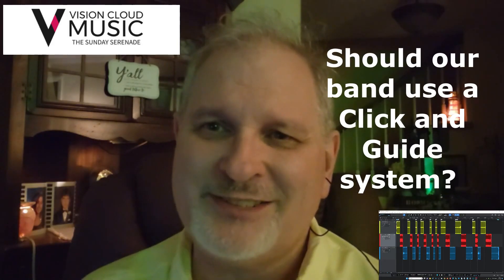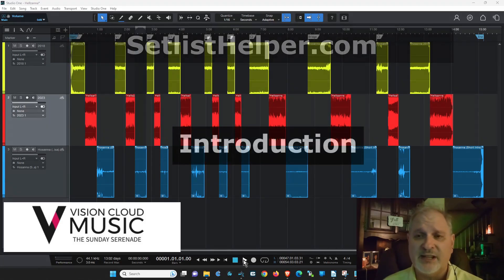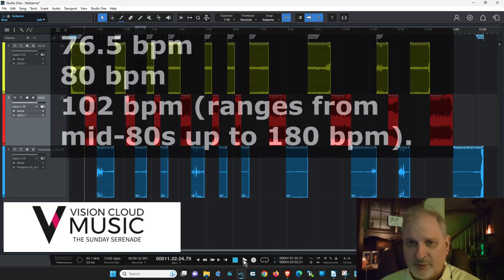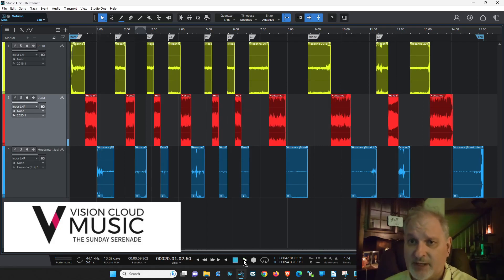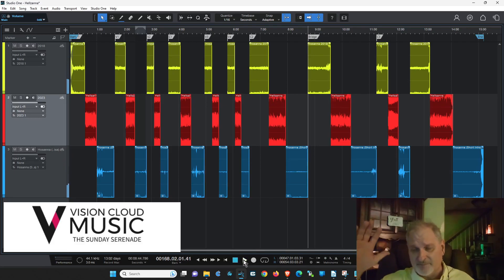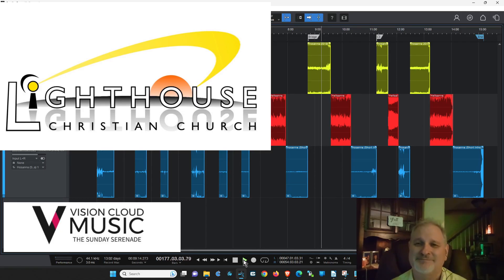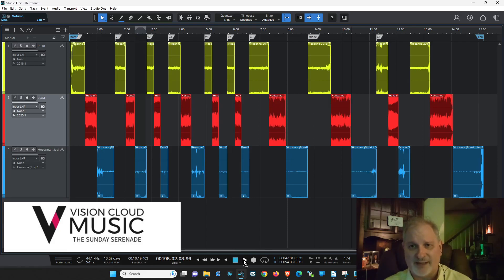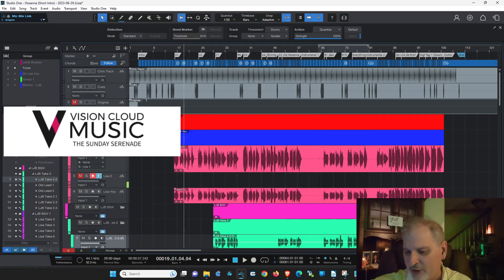Hosanna Review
THIS video will rock your world if you're on the fence about implementing a click track or a click and guide system for your church (or even non-church) band. Worship leaders and band members alike will benefit greatly by just watching the first few minutes - but I think you'll want to watch the whole thing once you get started because it is captivating and there is a lot to unpack (plus lots of visual humor!).

Evaluating the Click and Guide system for small churches. This is a real life side-by-side comparison of recordings of Hillsong's Hosanna CCLI # 4785835 as done by two different churches and a home production. This illustrates the advantages of quality control  when (1) attention is paid to timing without using a click track and (2) when there is the structure of a click track imposed which forces the band to stay together. These examples have some of the same players which is important to note the differences in the performances.

I was the worship leader in two of the three examples given. You can see the difference that a worship leader makes in assuring the quality of performances. Small churches do not need to put out shoddy work with today's technological advances! Any church can improve the quality of their performances with a little effort.

where I discuss the click and guide system and also see my You Tube review of two low-end products for getting your In-Ear Monitoring system started. Also check out our growing number of songs on The Sunday Serenade